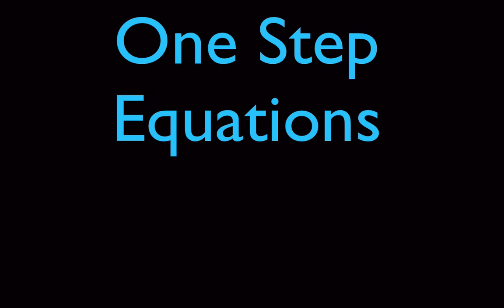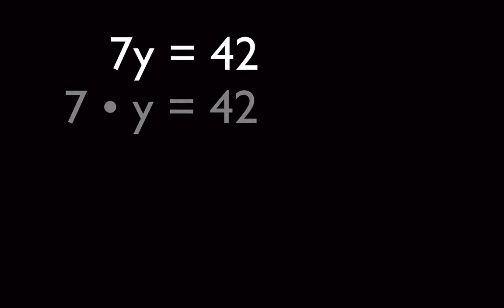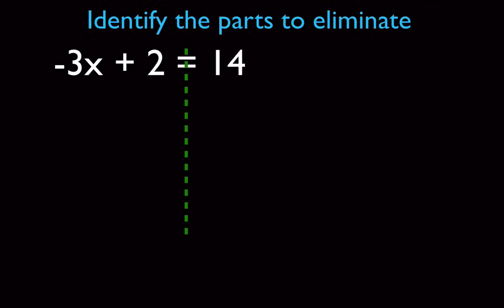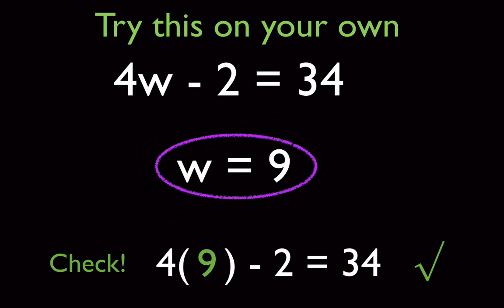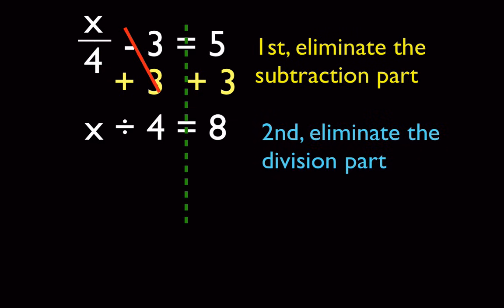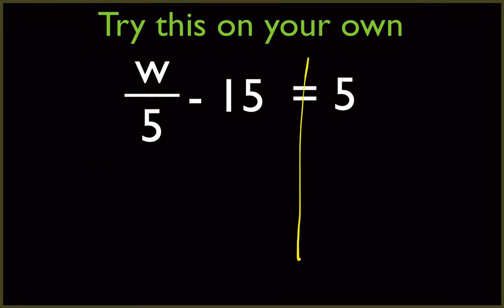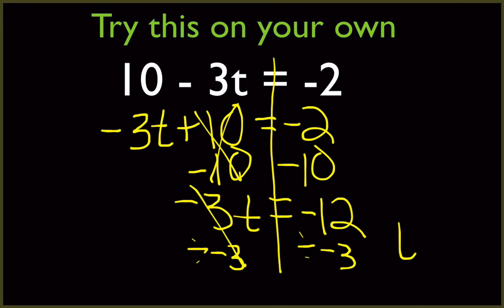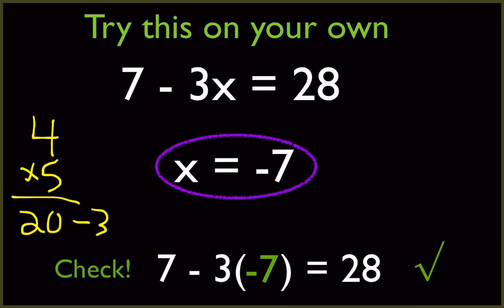Solving One and Two Step Equations with One Variable